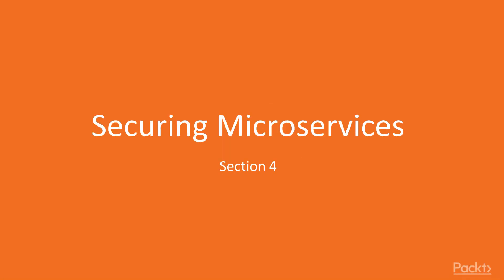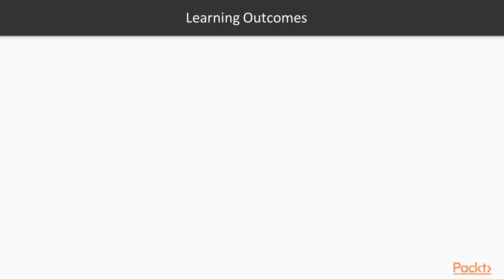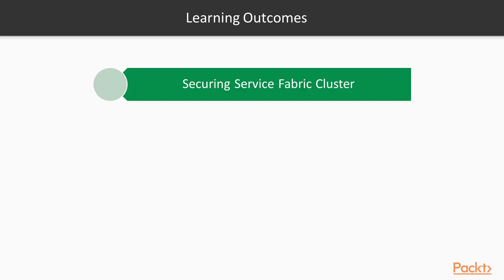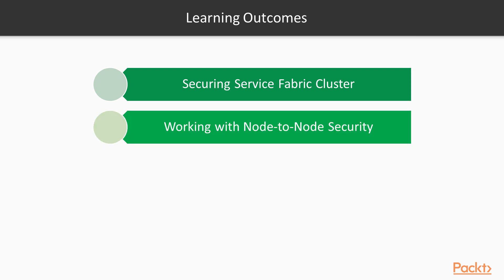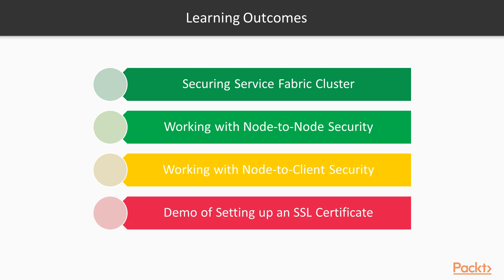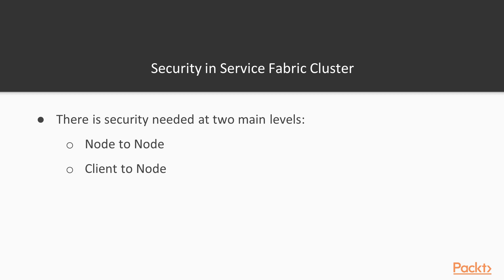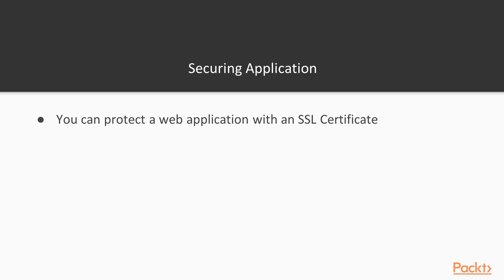Microservices with Azure: Securing Service Fabric Cluster|packtpub.com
This video tutorial has been taken from Microservices with Azure. You can learn more and buy the full video course